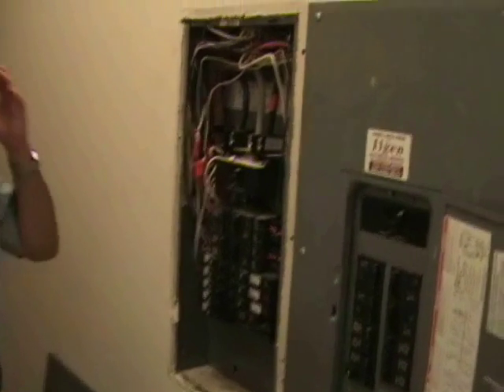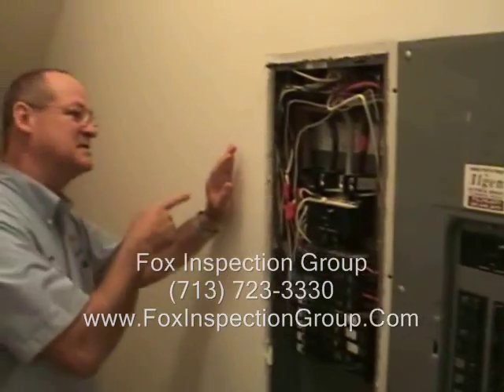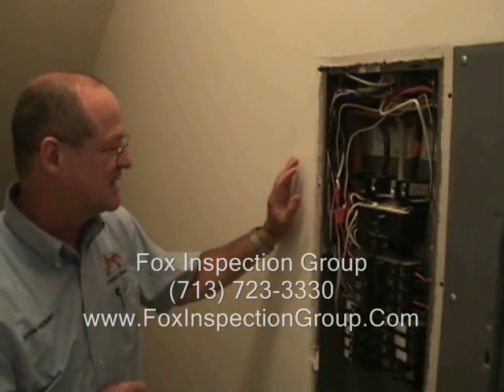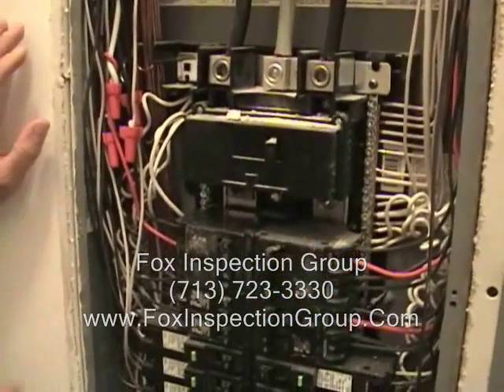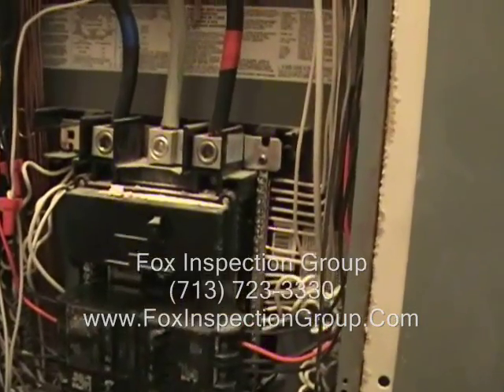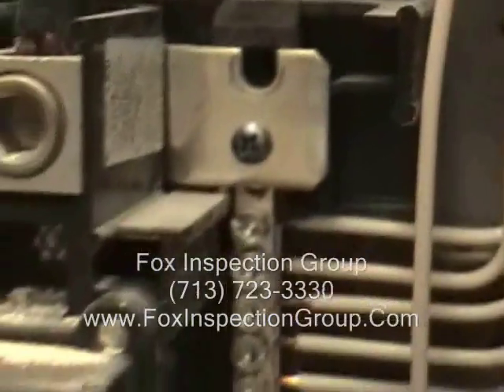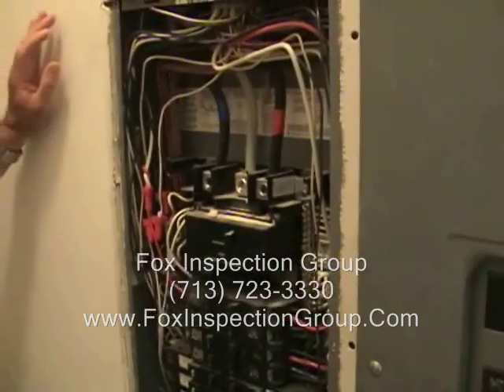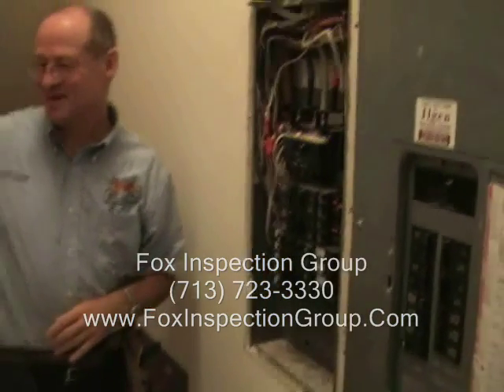Houston Home Inspector gives Electrical Class on Electrical Sub Panels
Houston Home Inspector gives Class on Electrical Sub Panel